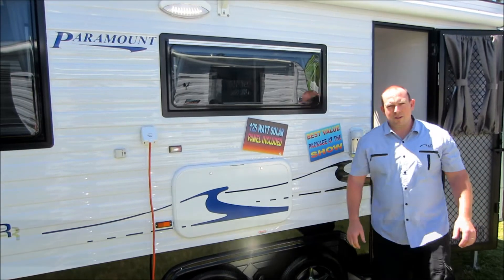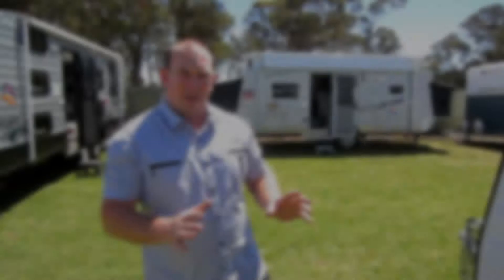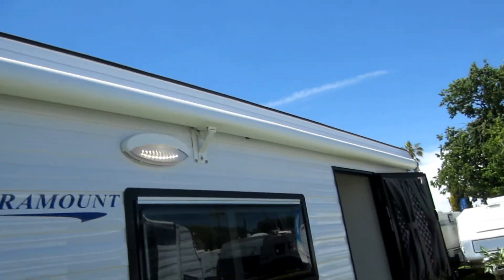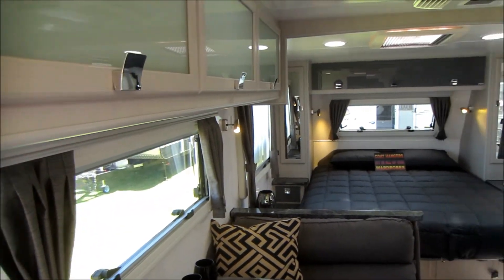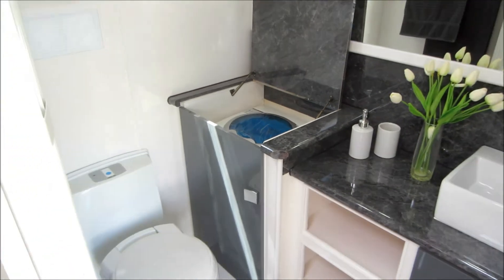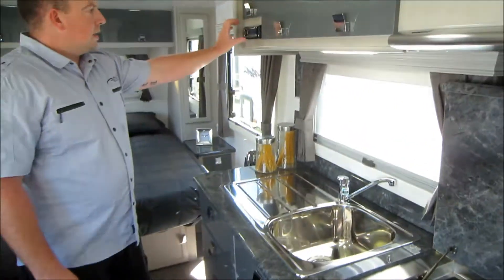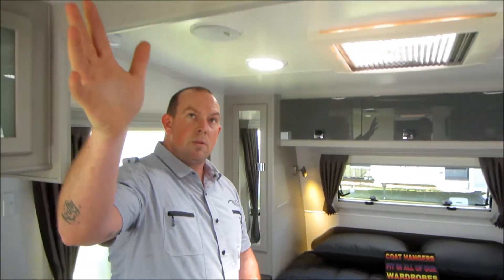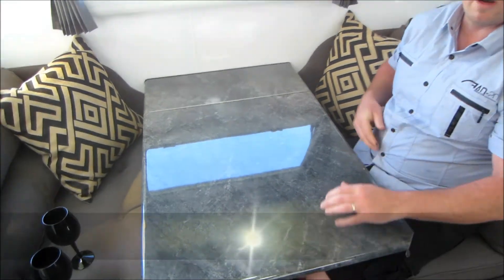Paramount Commander Caravan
Take a look at the Paramount Commander Caravan from Canterbury Caravans. Under 2500 kg ATM this caravan is perfect for Toyota Prado and Pajero owners.